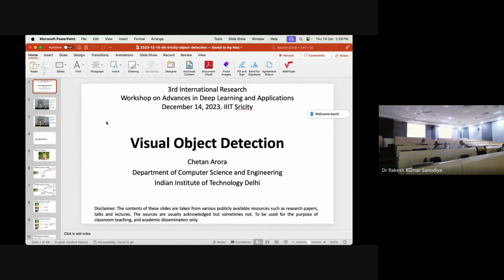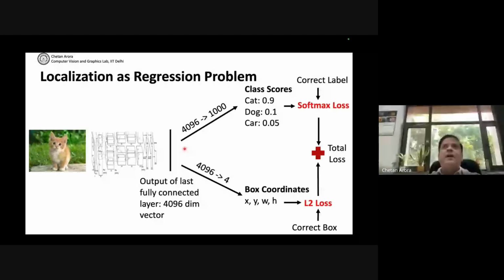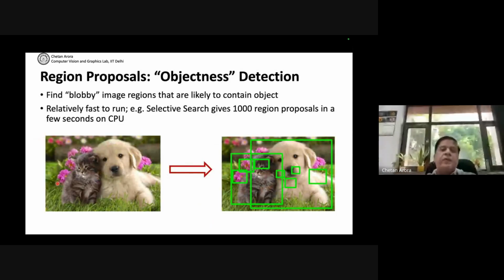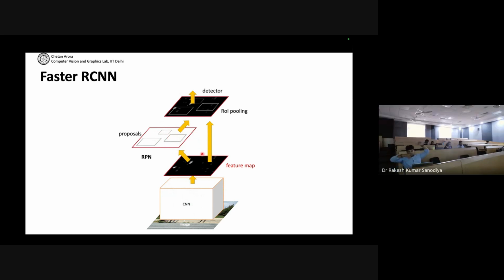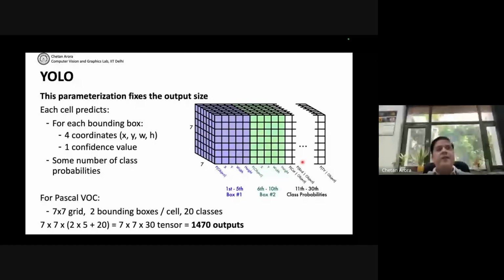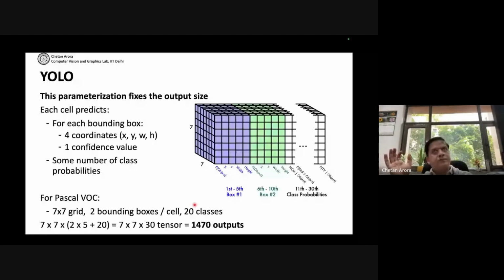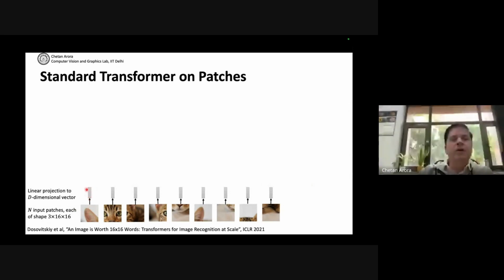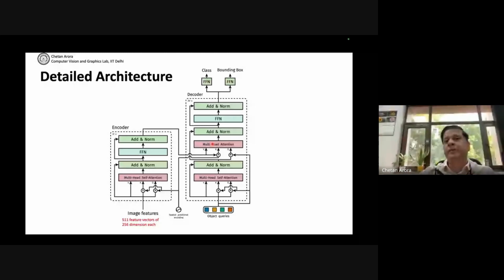DAY 04 | session 32 | Prof. Chetan